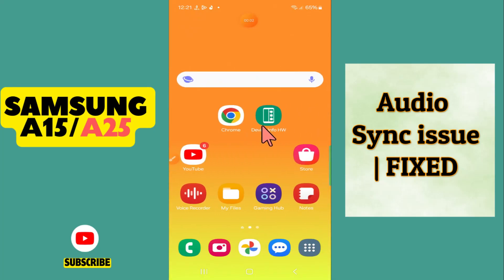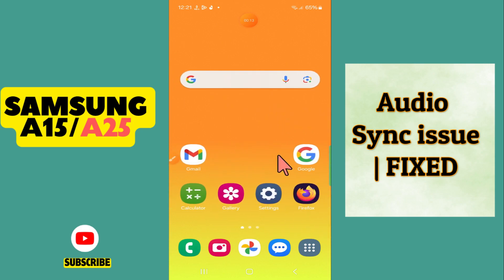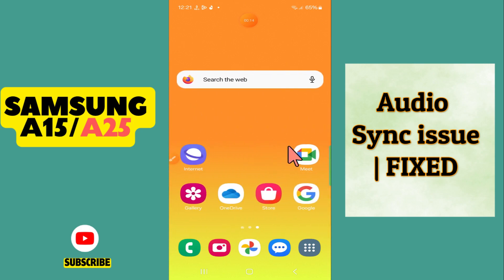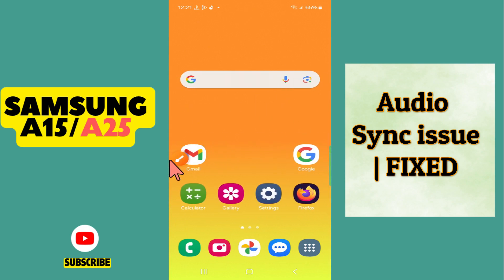How to Fix Samsung Audio issue Samsung Galaxy A15 / A25